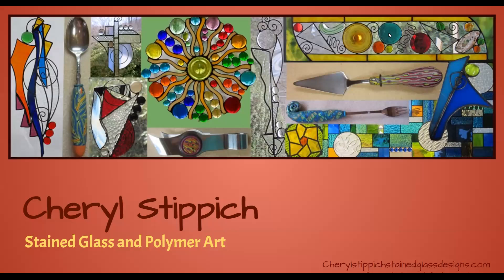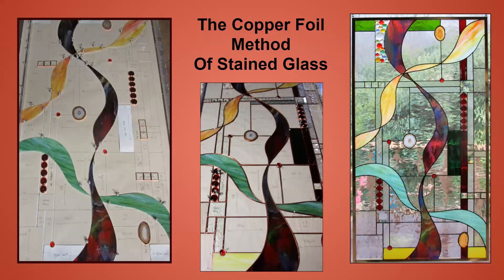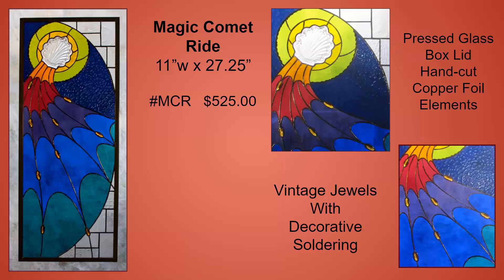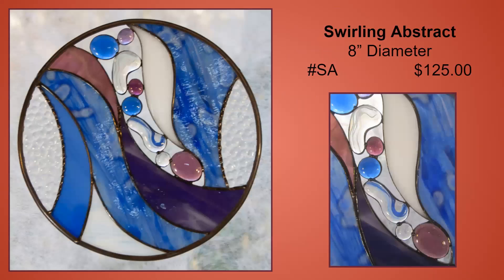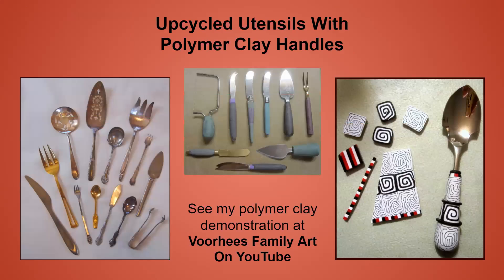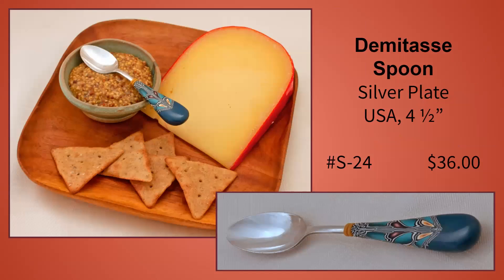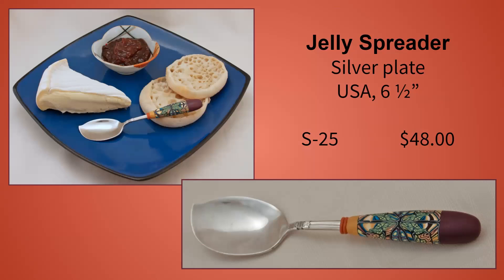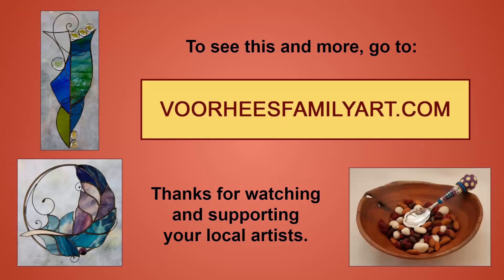Cheryl's Presentation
This is Cheryl Stippich's presentation on her stained glass and polymer clay art for the 2021 Voorhees Family Art Show.